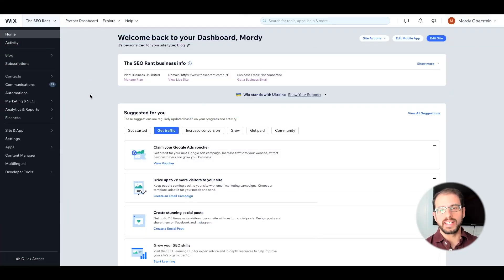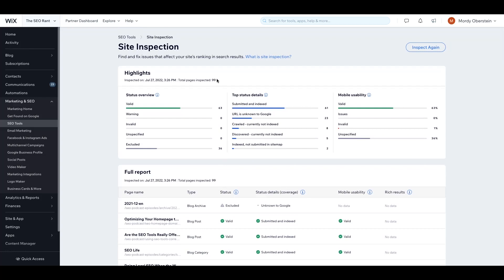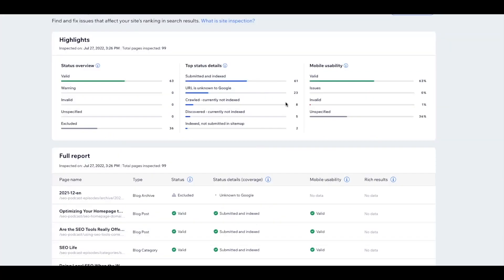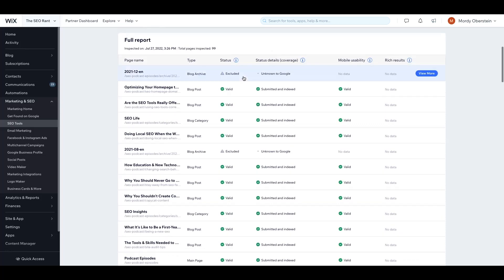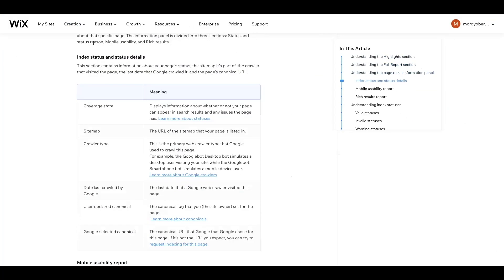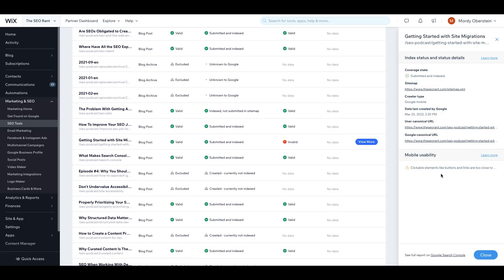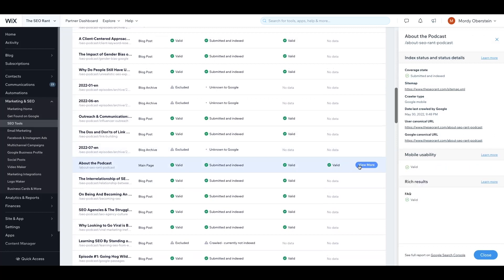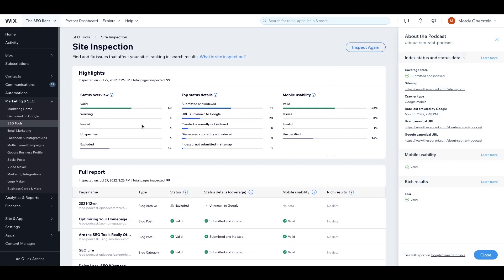How to Use Wix Site Inspection | Wix SEO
The Wix Site Inspection enables you to keep an eye on your site’s technical SEO health, mobile usability, rich result eligibility, and more, without having to pull the data manually or leave the Wix dashboard. The data within the Site Inspection dashboard comes directly from Google via its URL Inspection API and is the first tool modeled on Google’s API since its release.

Dive deeper into Wix Site Inspection on the Wix SEO Hub.

00:00 - Intro by Mordy Oberstein
00:21 - Getting Started
1:19 - Highlights Section
3:54 - Full Report Section
4:40 - Indexing Status
7:14 - Mobile Usability
8:13 - Rich Results
10:20 - Next Steps